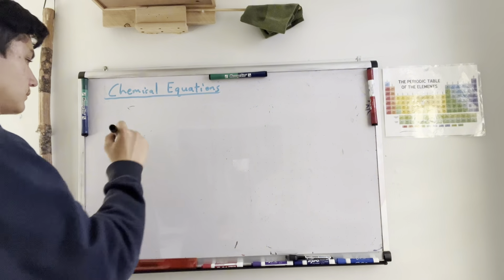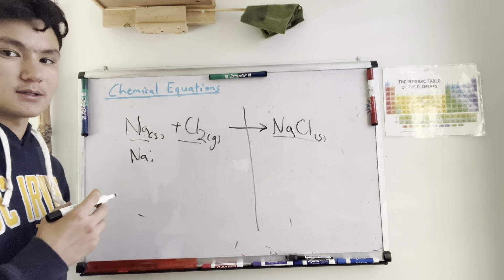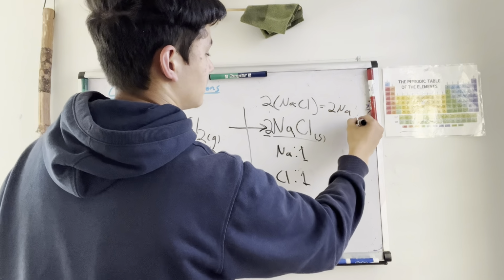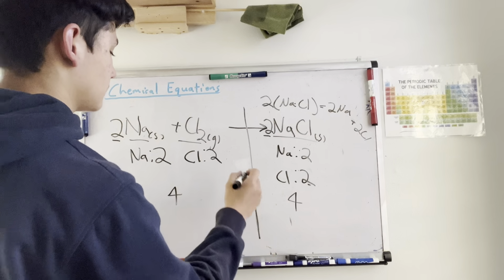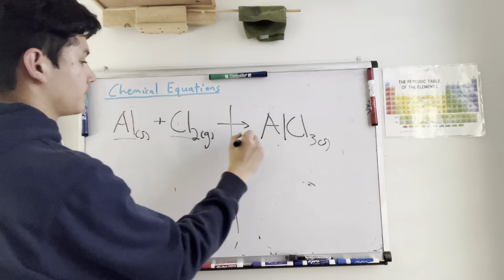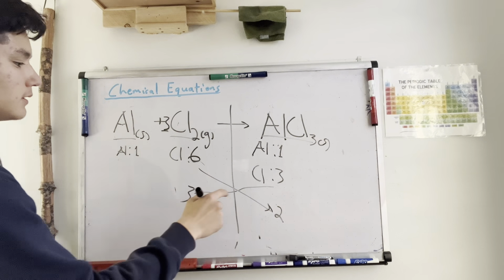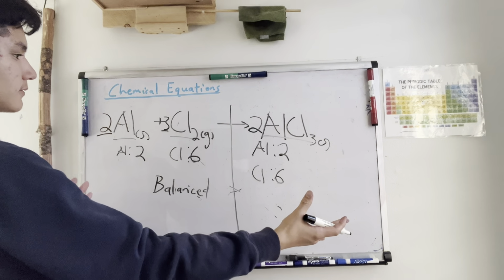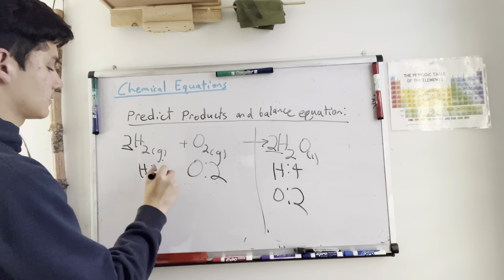Chemistry 101 - Synthesis Reaction